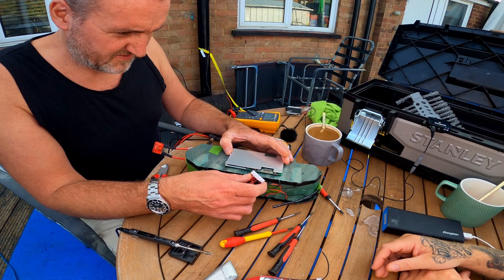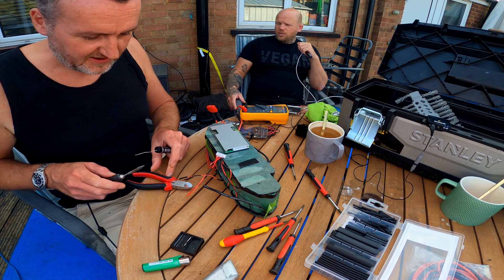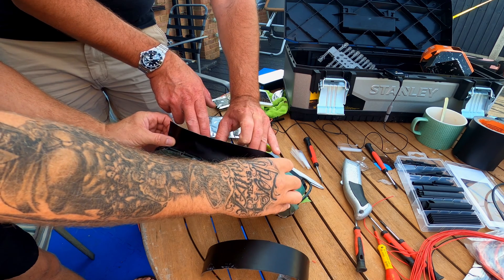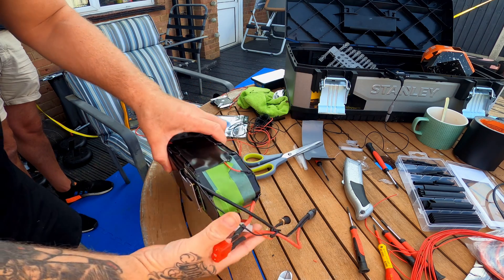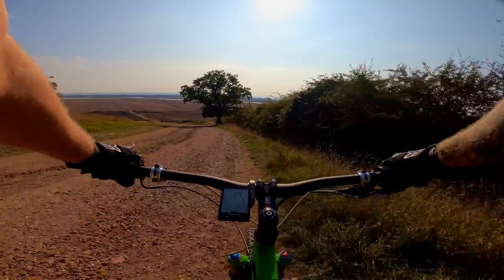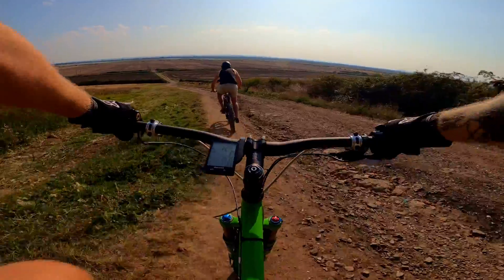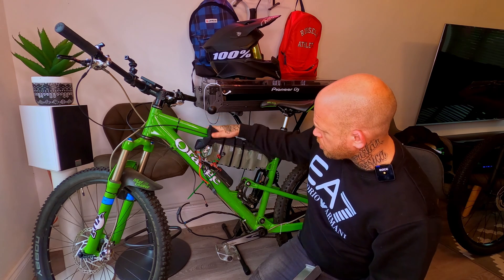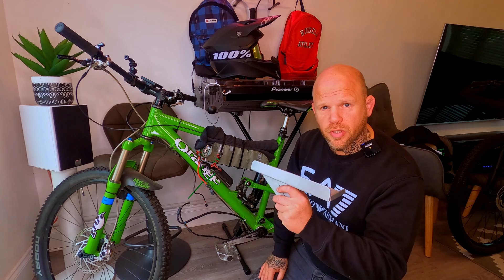Hulk Smash Pt. 3 - Full Suspension 2500w DIY ebike build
Part 3 of my DIY conversion of the full suspension ST4.
Fitting a new BMS to the battery and progress on custom battery tray.

JD Fabrication & Welding